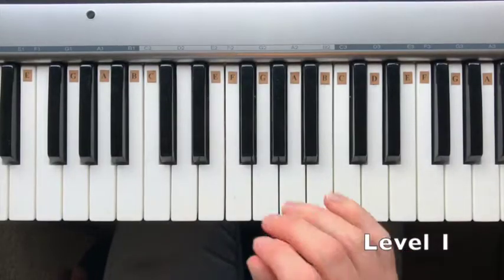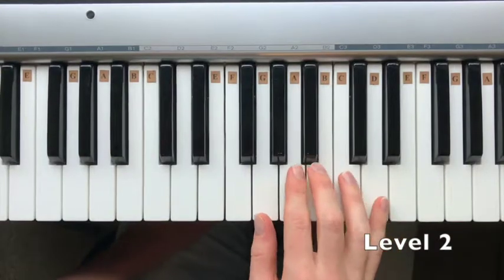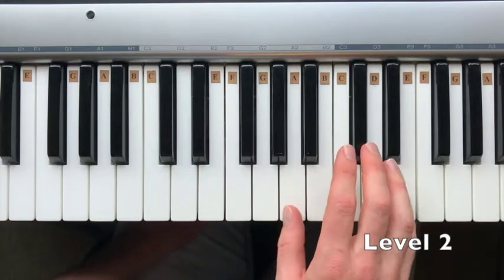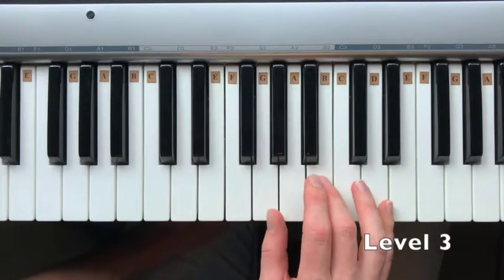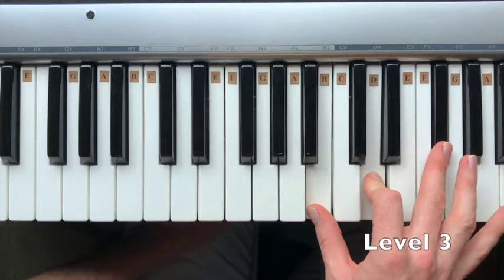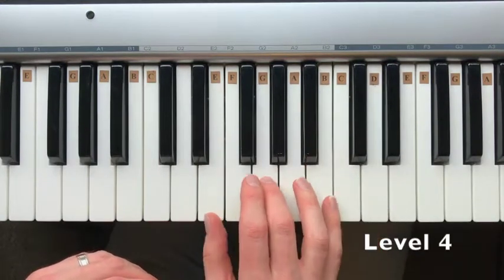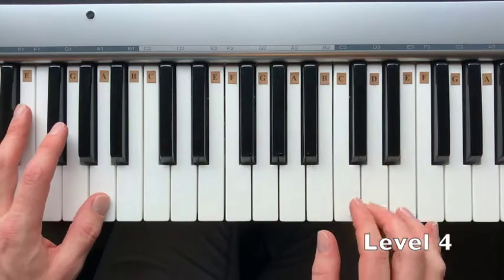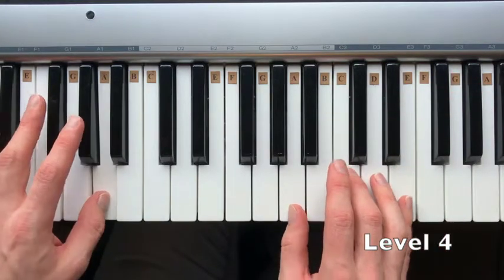Learn how to play in the style of The Man by The Killers on Keyboard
for more information or if you want to learn guitar, bass, keyboard, drum, ukulele, vocal, or music theory in Cranbourne or online at iROCK Music School.

This video teaches keyboard players how to play The Man by The Killers at four different difficulty levels.

We'll help you to unleash your inner rock star.

Good luck and remember - u rock with iROCK!!!